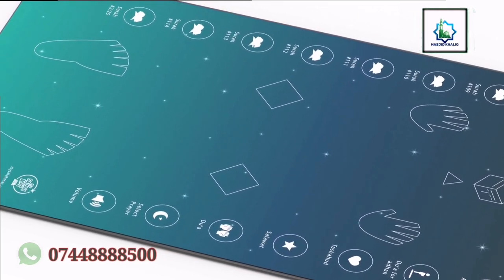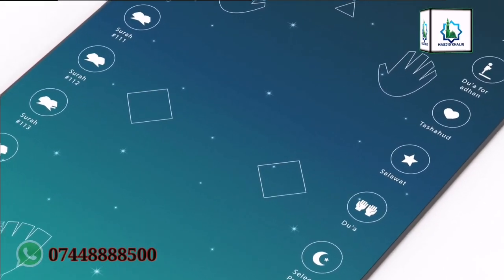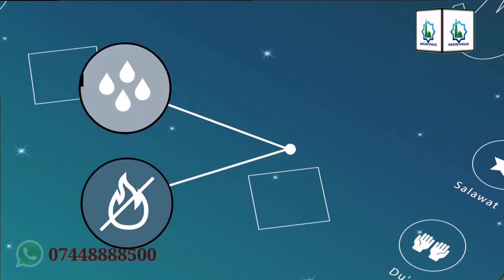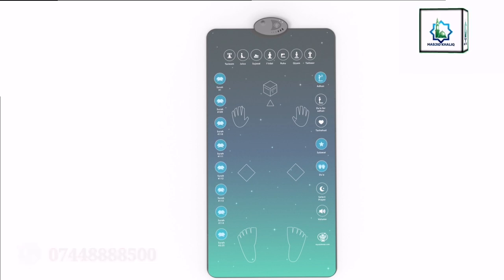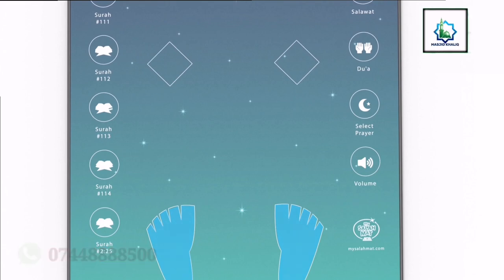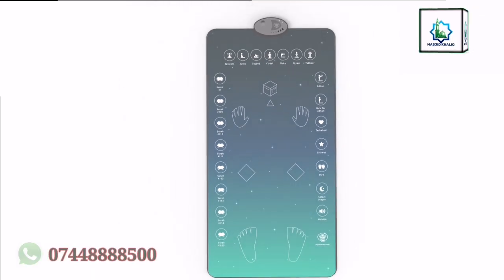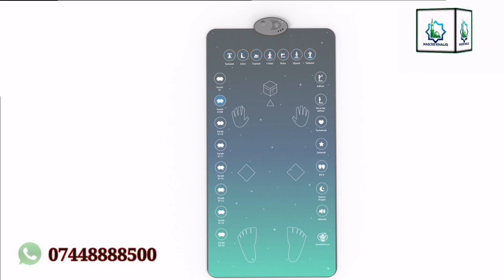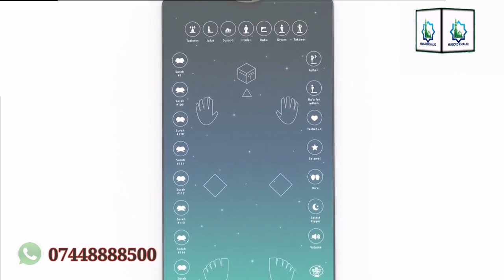buy smart Prayer Mat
Description & Details

Summary

The prayer mat is also guided by touch-sensitive technology, for example, what you say in sujood will not start until the person praying touches that part of the prayer mat with their head. When they touch the right position, the mat recognises they are in sujood and then it will recite the sujood dua

There are 25 touch-sensitive keys

Learn Surahs, Adhan, Salah, Duas and much more

Pray any salah with a touch of a button – simply select the prayer you wish to pray, once you have selected the prayer, this will only start when you stand on the feet position.

The whole prayer is guided by lighting up the different positions in prayer at the right time. Showing the person praying the position they need to go to at that particular time.

Interactive Adult Prayer Mat | Adult & Revert Version Description

Buy know

 Flockton Road
 Bradford
West Yorkshire
      bd47lj
United Kingdom

Delivery available anyway in UK my post £1.99

Brand new smart prayer mat

Connect with Allah.

Meet the world's first smart Adult interactive prayer mat, invented by My Salah Mat.

This has been highly requested and we have spent the last 2 years developing it.

It has been designed for teenagers and adults, but it is the perfect companion and gift for Revert Muslims Insha'Allah.

Start Praying from the day you take your Shahada and never miss a prayer Insha'Allah. Developed to help people connect with Allah, learn the salah and be always guided.

Below is a very informative explanation video! We'd advise you to watch it if you're curious about how it works!

Features Include:

It is made from waterproof and fire-resistant materials

Quran Recitation is from a Qualified (Qari) with Ijazah.

 Specifications:

Prayer mat Size is 147cm in Length x 75cm in Width.

Box size: 40cm in Width, 32 in Length and 10cm in Depth

Weight is 1.1kg

Materials Mat is made from : Waterproof and Fire proof

Batteries NOT included